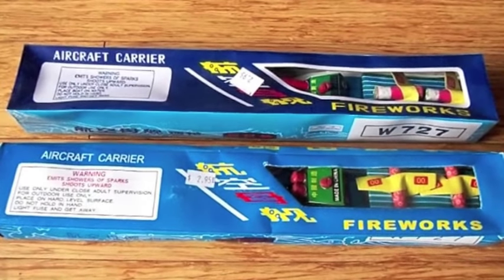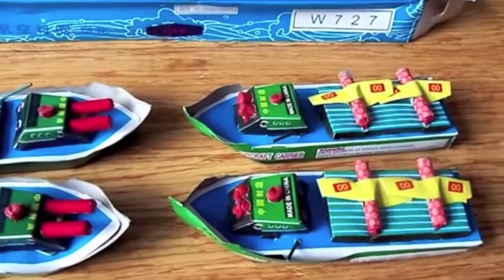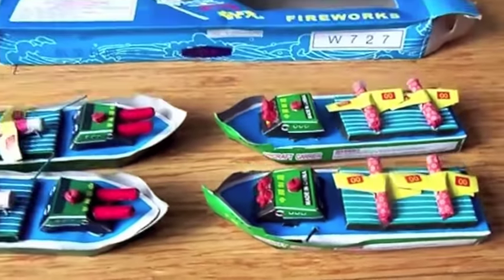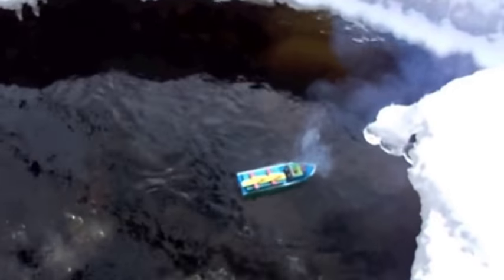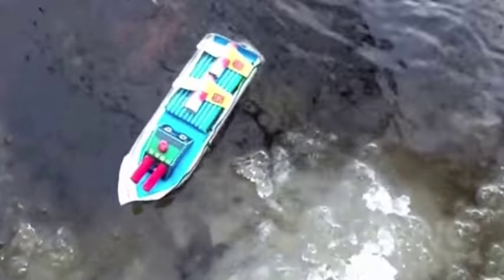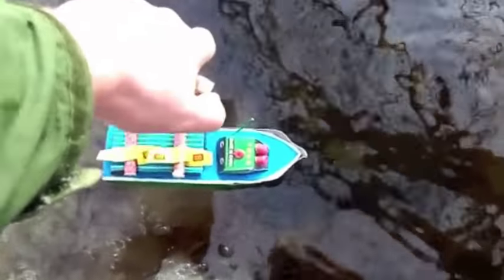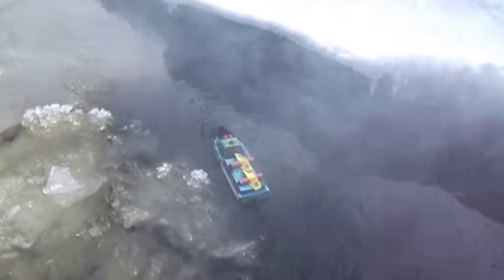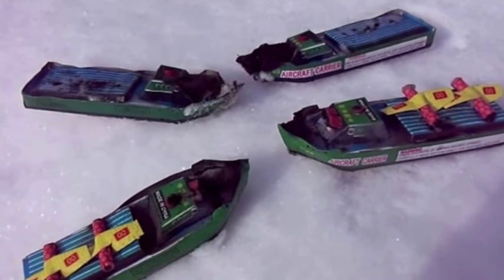Aircraft Carrier novelty fireworks demo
See the Aircraft Carrier novelty fireworks in action on a frozen river! Special shout out to SickDawg38 and Hoffmiester band!!! Music on the KJS slate is an excerpt from the song Governor by Hoffmeister used with permission. If you are old enough drink every time i say AWESOME!!!